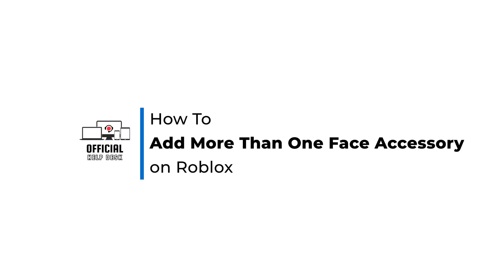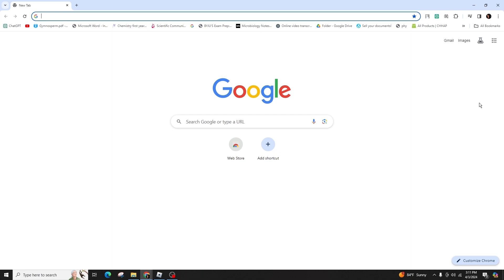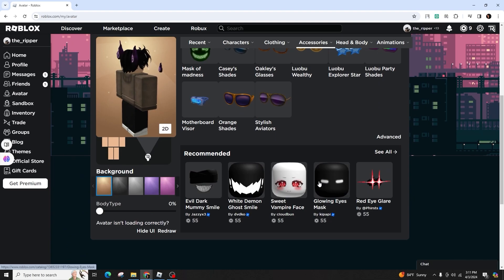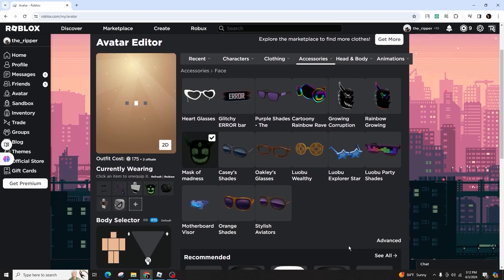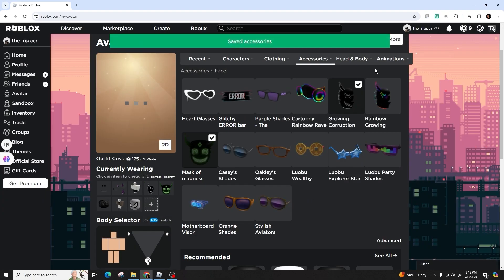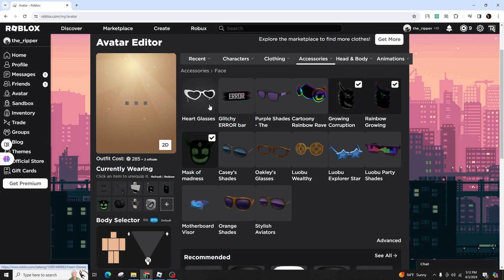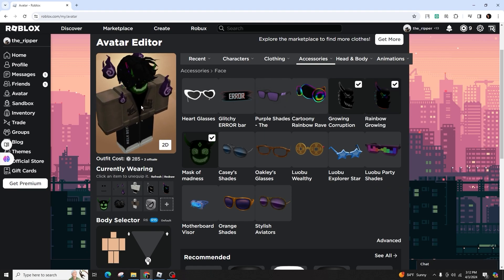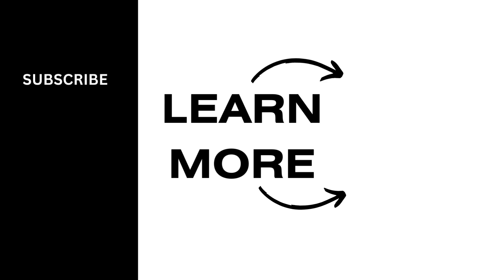How To Add More Than One Face Accessory On Roblox 2024 (EASY GUIDE)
Tutorial On How To Add More Than One Face Accessory on Roblox 2024 (EASY GUIDE)

 Welcome to Official Help Desk! Customizing your avatar with multiple face accessories on Roblox can add depth and personality to your look. As of 2024, Roblox may have specific rules and limitations for avatar customization, but there are usually ways to creatively layer accessories. Let’s dive into how you can add more than one face accessory to your avatar in Roblox.

In this tutorial, we'll provide you with a step-by-step guide on:

- Accessing the Avatar Editor on Roblox.
- Understanding any limitations or rules Roblox has in place for wearing multiple accessories.
- Selecting and adding face accessories to your avatar.
- Using advanced techniques or tricks, if available, to layer multiple face accessories.
- Tips for creatively combining accessories while ensuring they align with the avatar’s look and Roblox’s guidelines.

🔗 Got questions about avatar customization on Roblox or need more gaming advice?

📱 Timestamps:

0:00 - Introduction
0:05 - Opening Avatar Editor
0:20 - Roblox Accessory Limitations
0:40 - Selecting Face Accessories
1:00 - Advanced Techniques for Layering